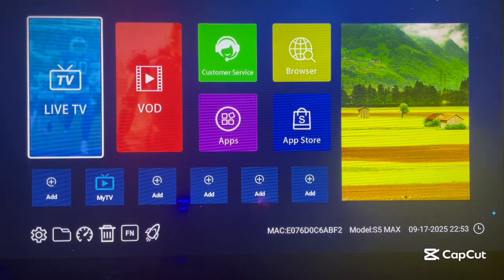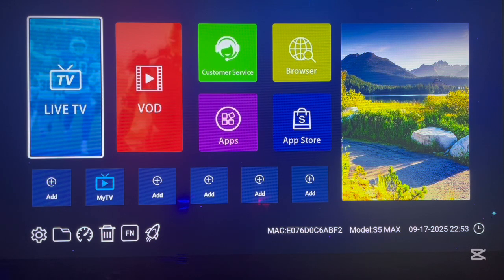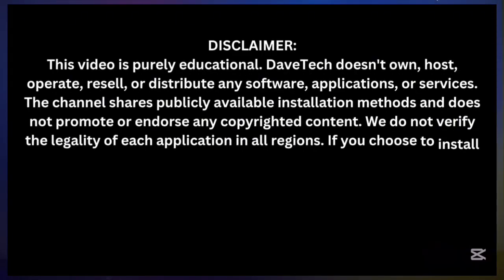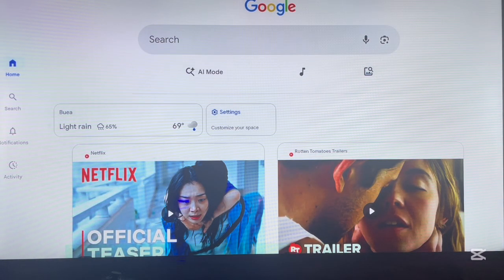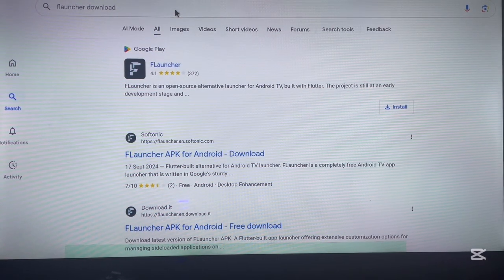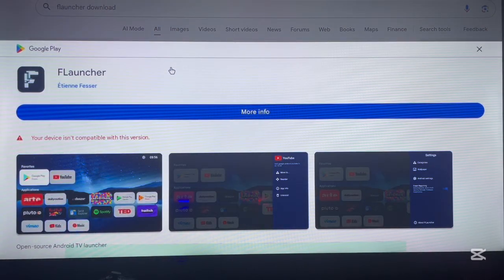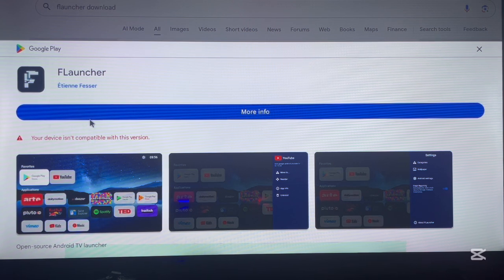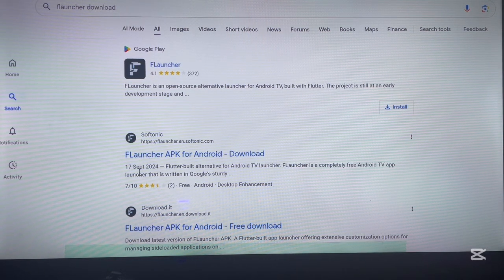No Play Store? How to Download & Install FLauncher App on ANY Android TV (2025)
Learn how to safely download and install FLauncher App on any Android TV or TV Box in 2025 without using the Play Store app.